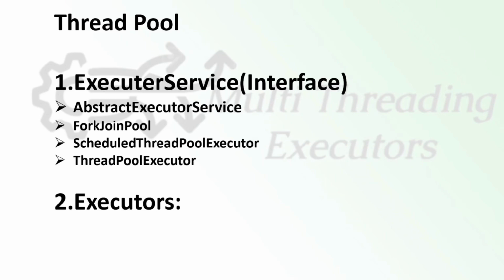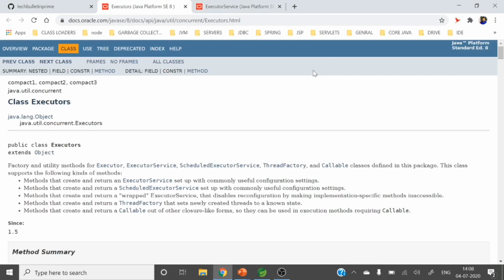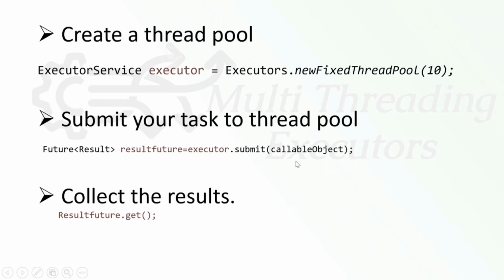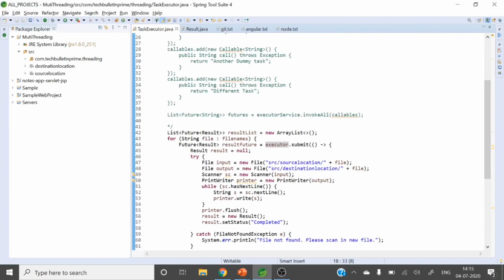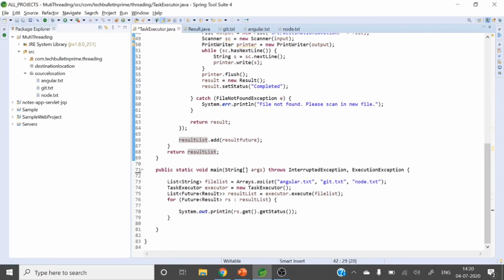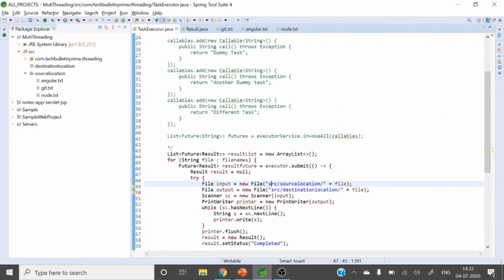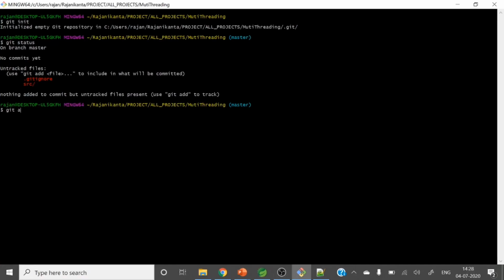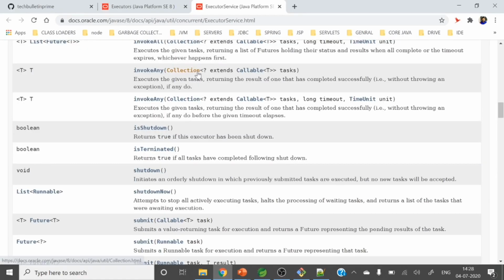java Multi threading Executors| Mutithreading Real-Time implementation | Java Shastra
📌Real time multi threading Implementation , with executors.

🕘Timestamps:
0:10 - Introduction

SOCIAL

📸Instagram:  will update soon .